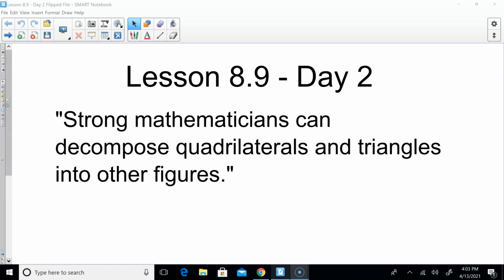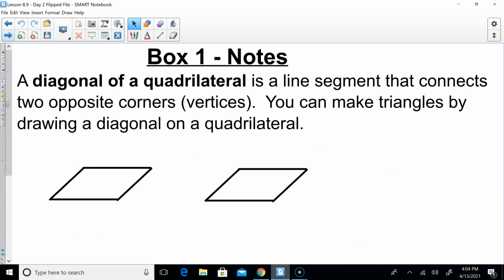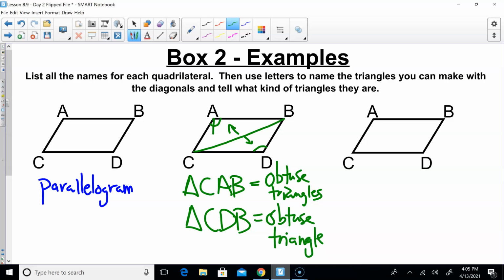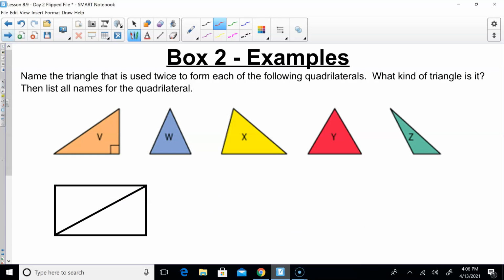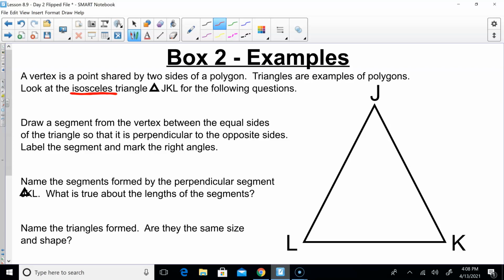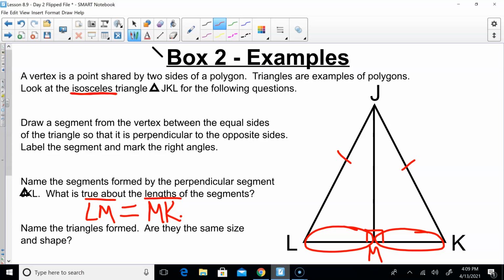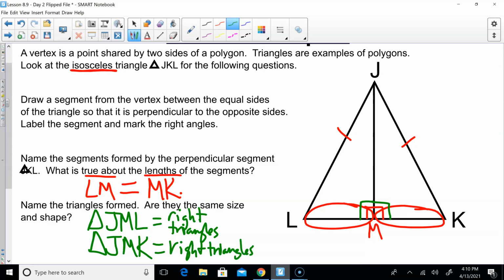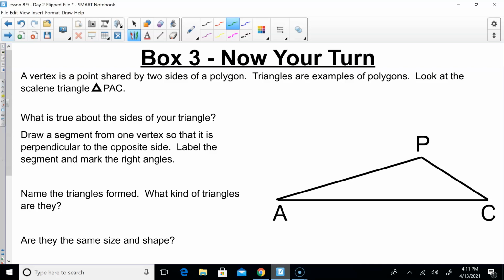Lesson 8-9 - Day 2